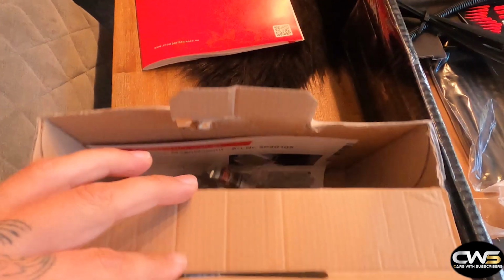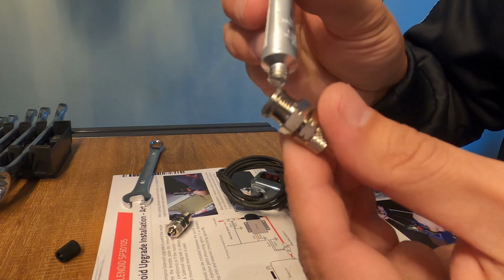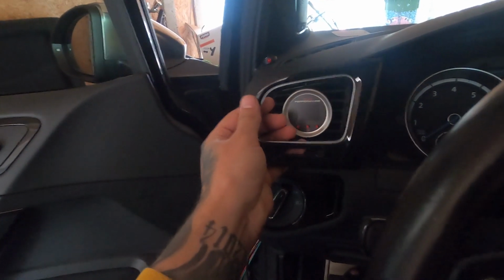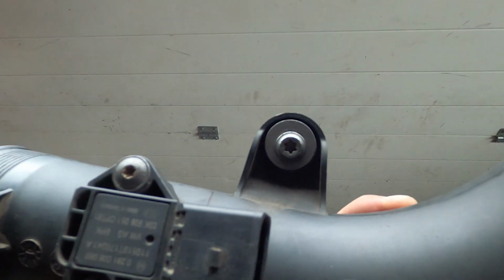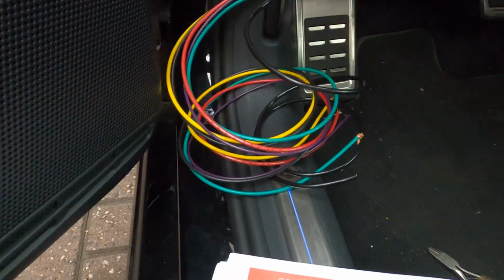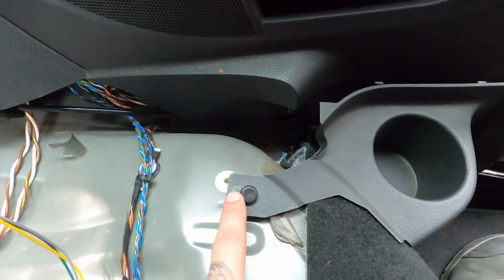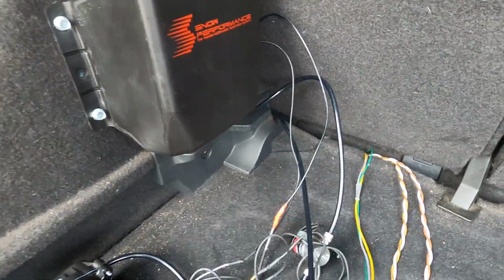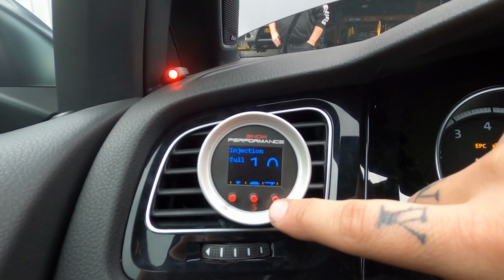Big Turbo Golf 7 R Build Ep 7: How to Install Snow Performance Water and Methanol kit ( R , GTI )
Hello Viewer,

Parts used in this video:

Snow performance Stage 2 kit